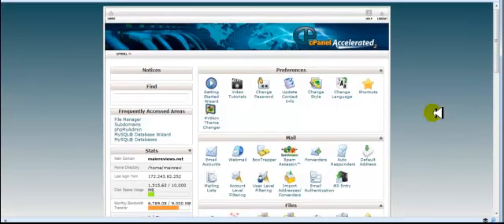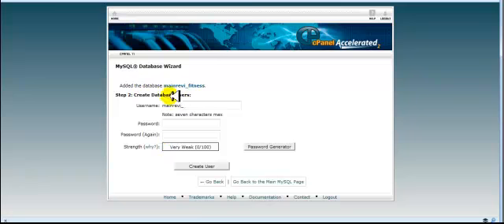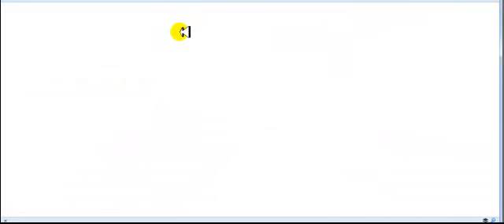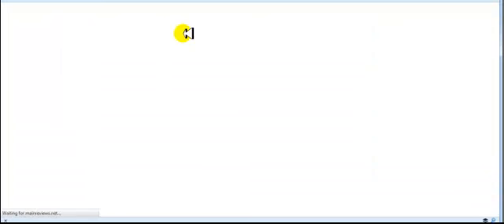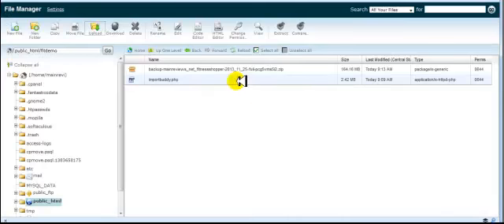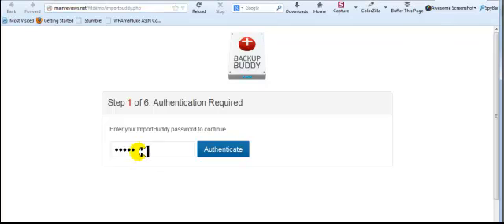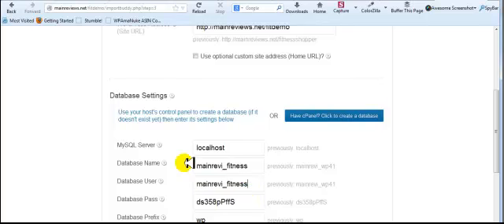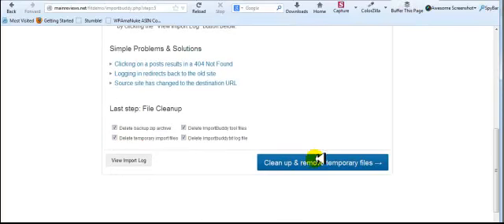installing fitness gear shopper portal